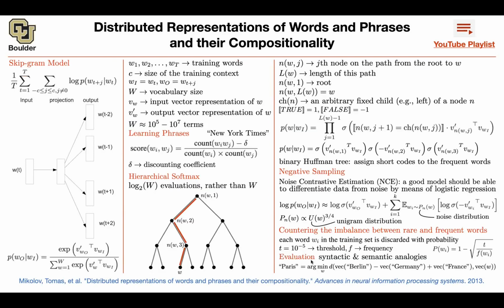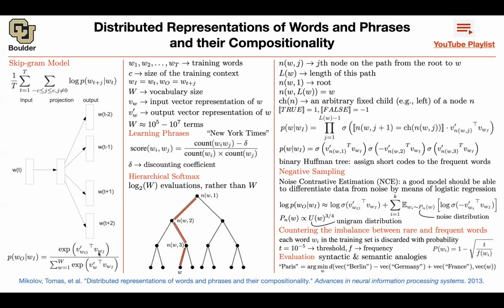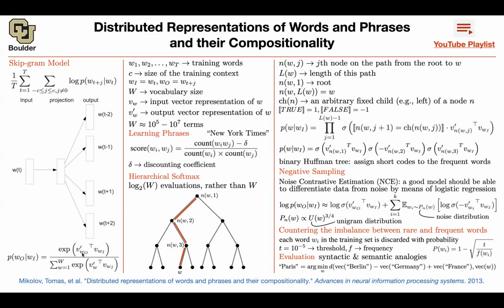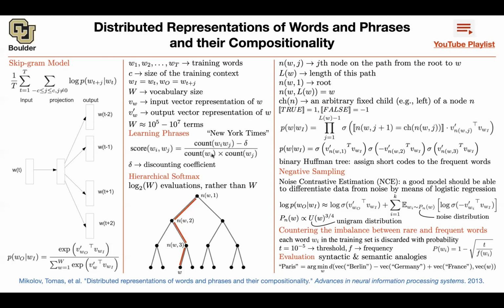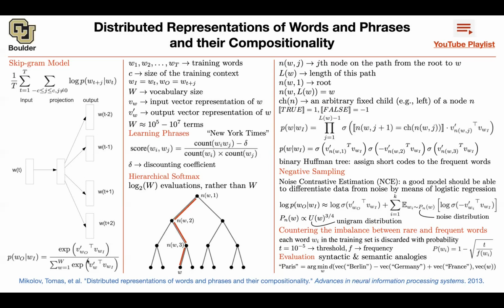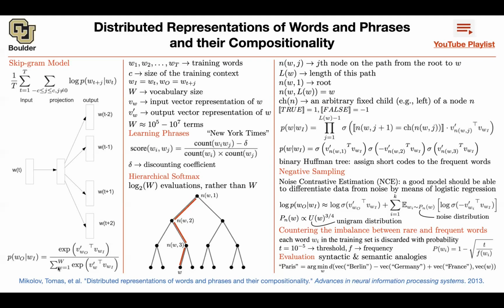Word2vec (Q&A) | Lecture 42 (Part 2) | Applied Deep Learning (Supplementary)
Distributed Representations of Words and Phrases and their Compositionality